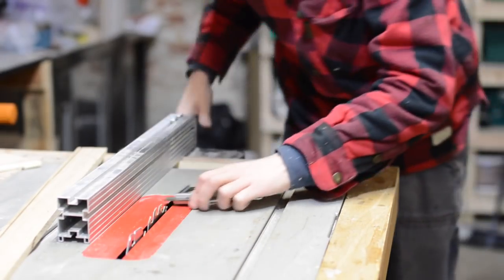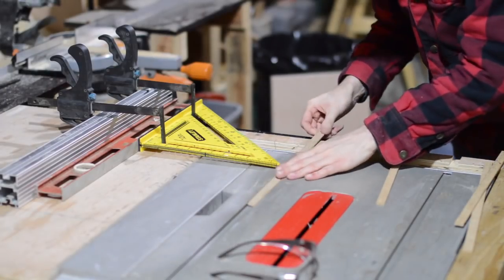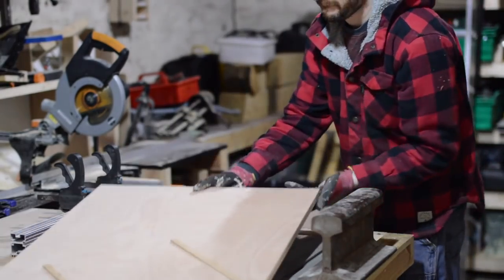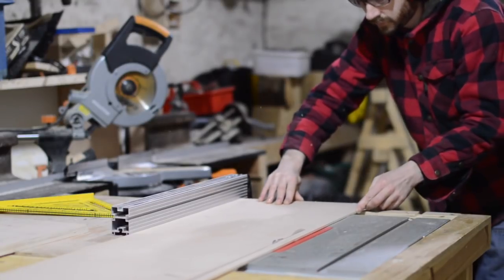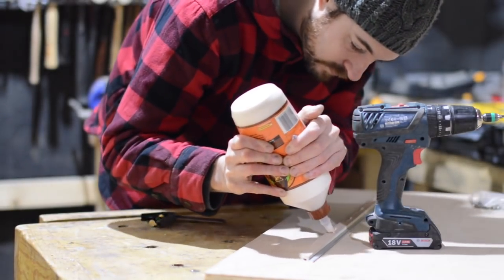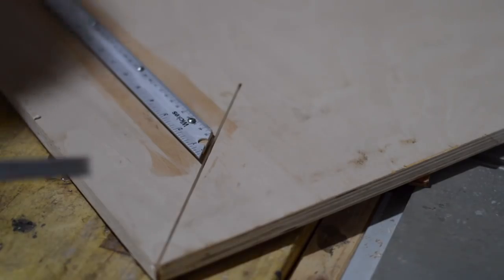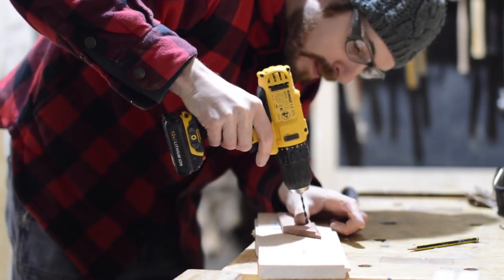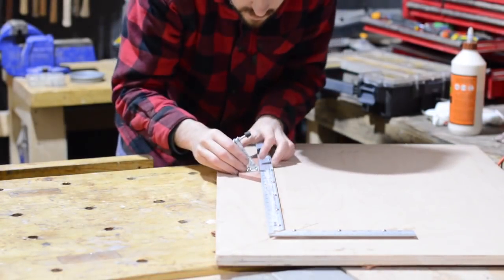Making a Picture Frame Sled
Hello and welcome to Badger Workshop.

My mitre saw is not that accurate so I decided to make a picture frame sled for my table saw.